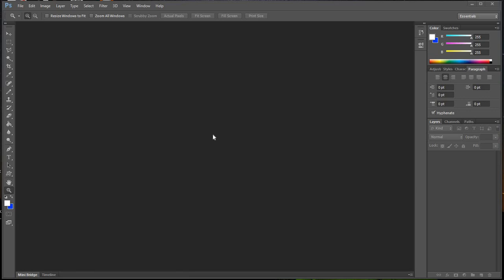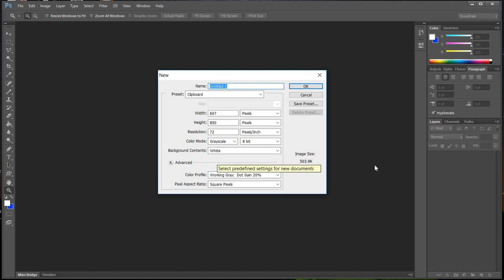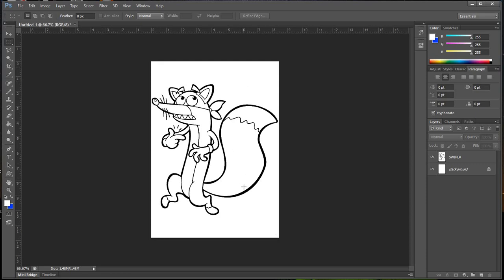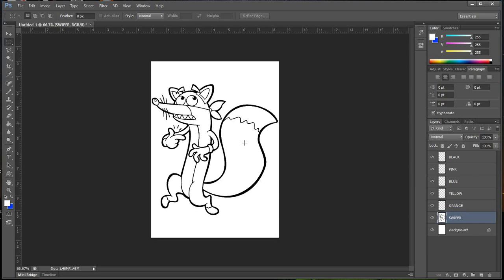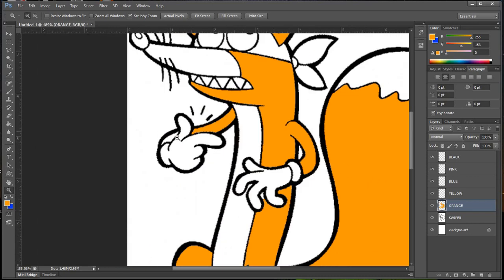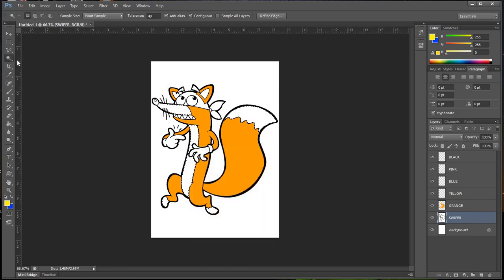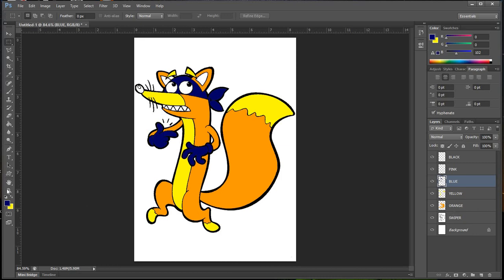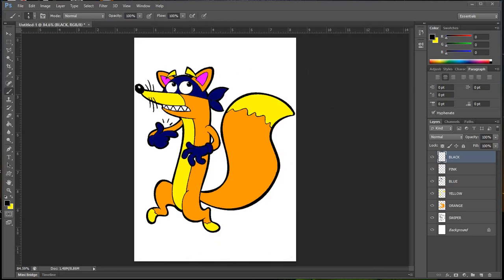Photoshop Part 3 Final Exam tutorial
Tutorial on how to prepare for the DDP Final Exam: Photoshop Part 3